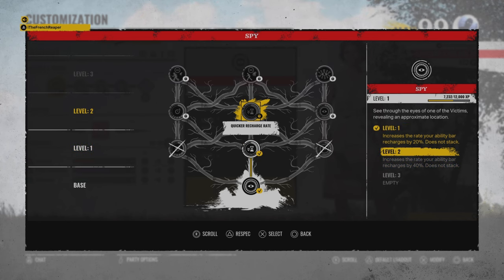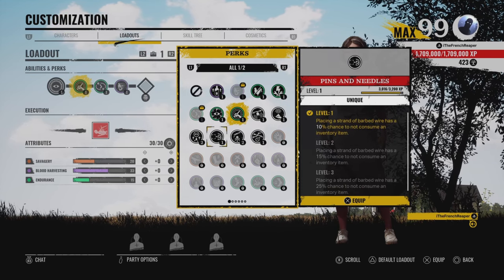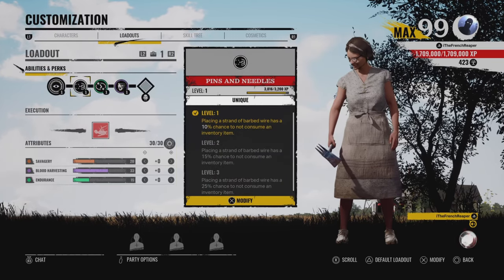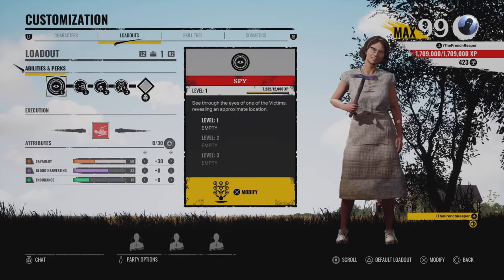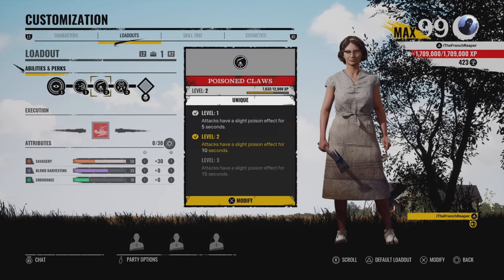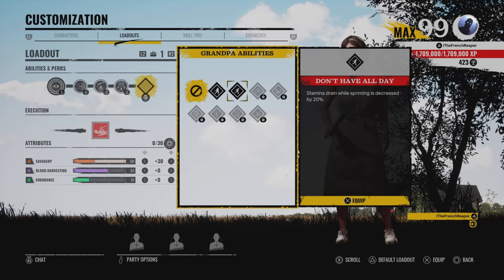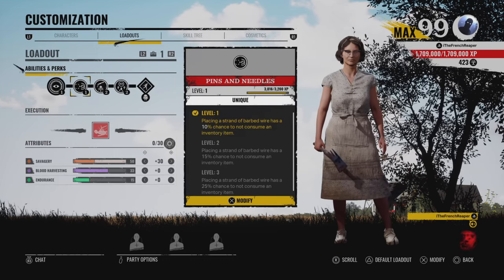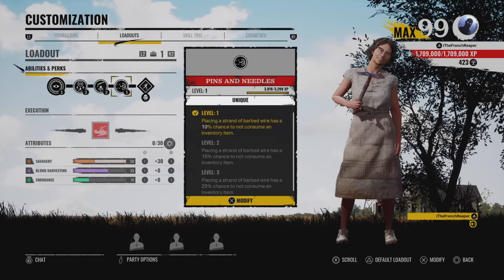This New Nancy Build Has 10 Barbed Wires! Texas Chainsaw Massacre The Game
This new build potentially has 10 barbed wires if not more!*
It also has insane damage and poison.
*The more you setup again the more you get that 25% chance!